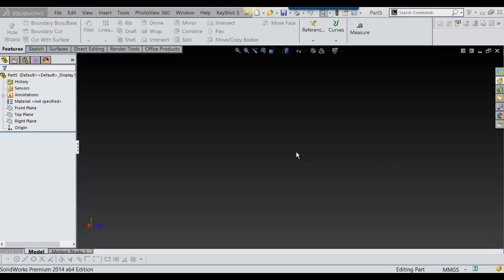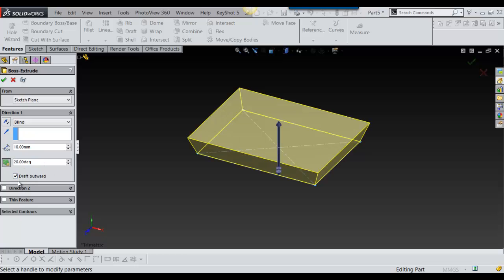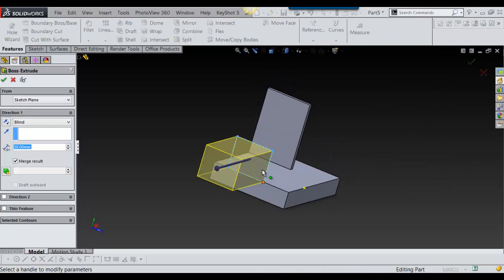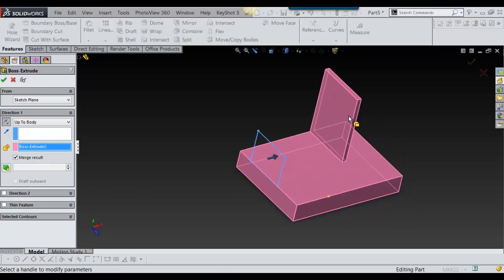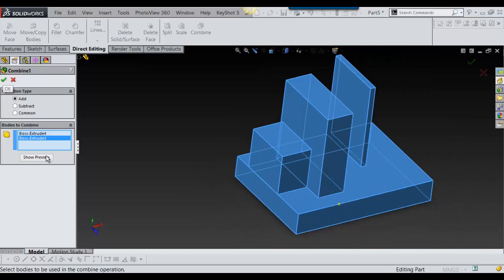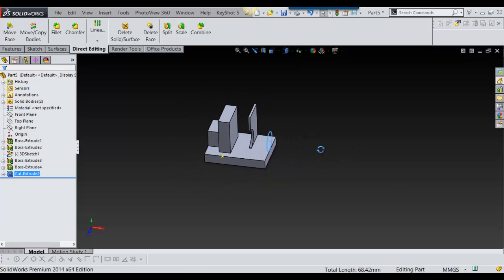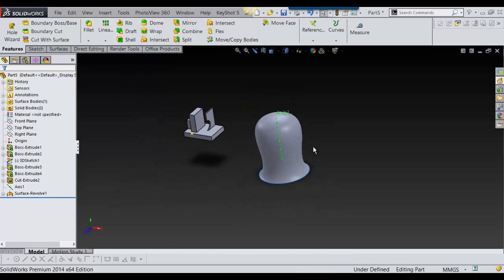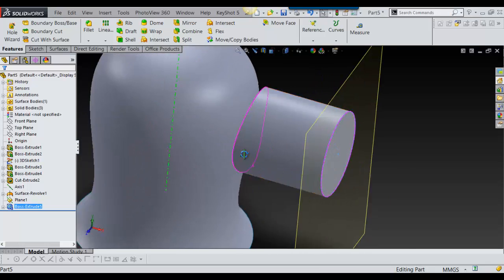basics of extrude in solidworks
extrude in solidworks